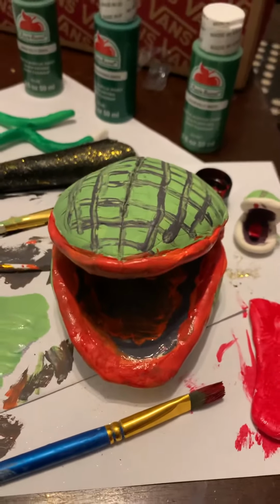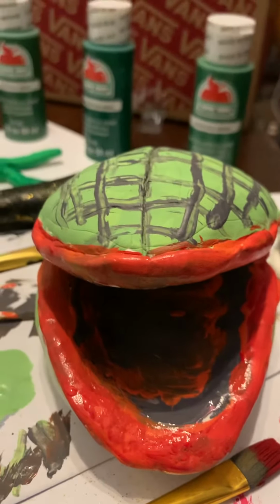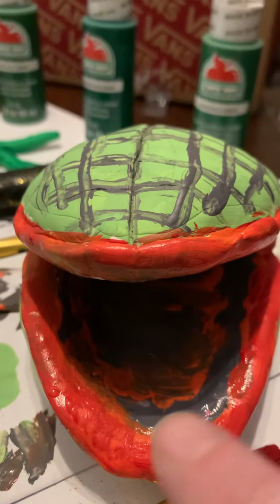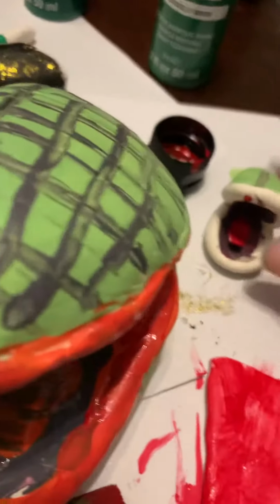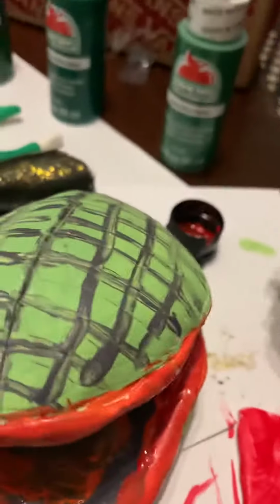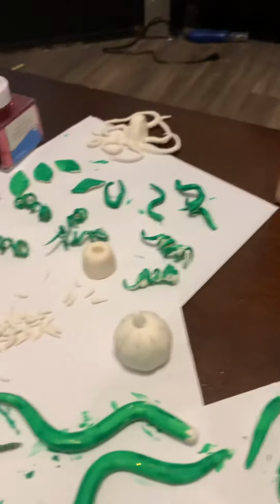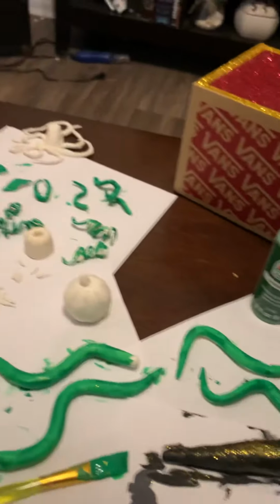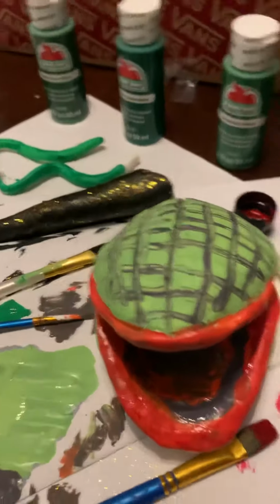Little Shop of Horrors Audrey 2 INSPIRED project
Working on some projects for fun and for the dollhouse. Enjoy.

This is only inspired by Little Shop of Horrors.